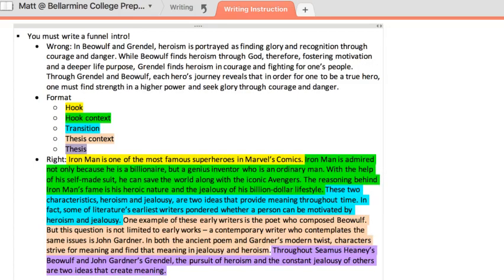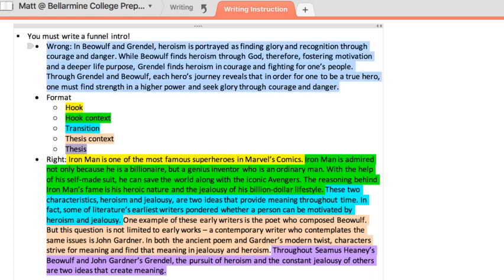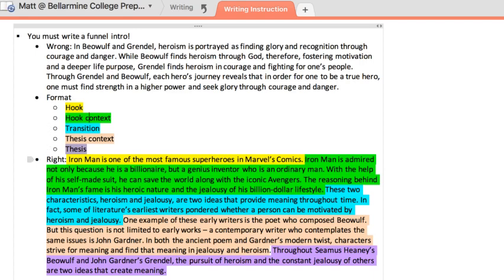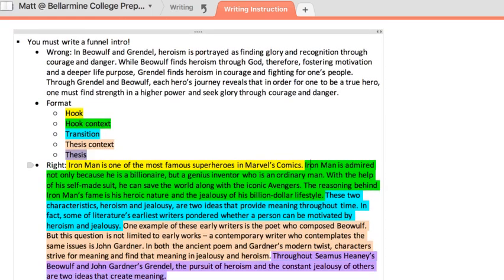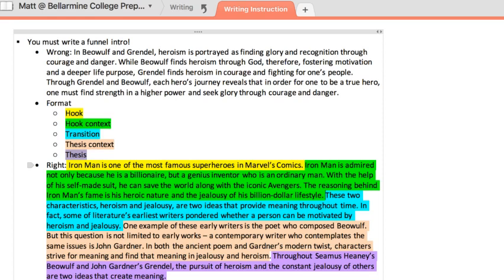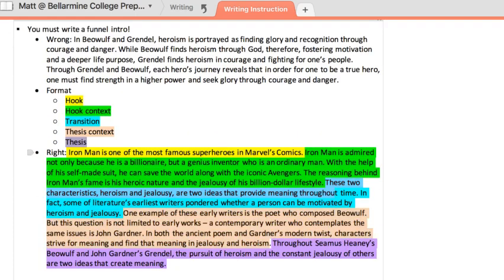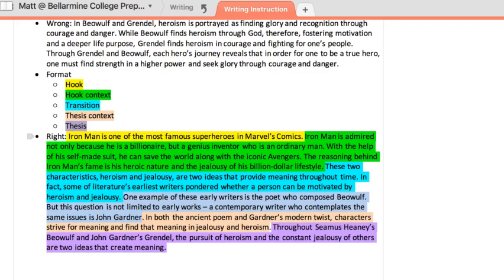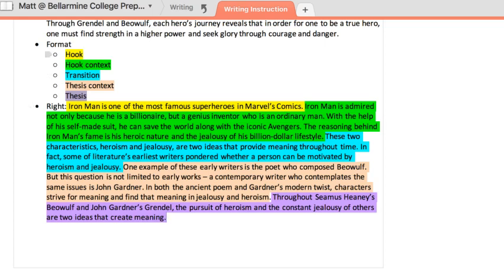Funnel Intro: Basics